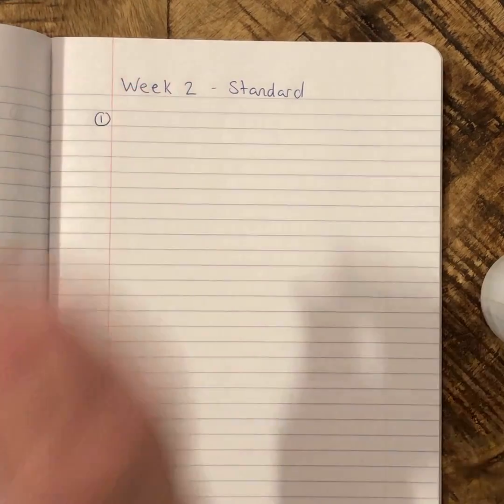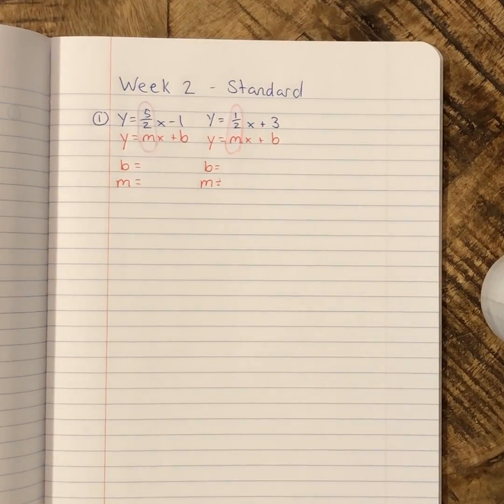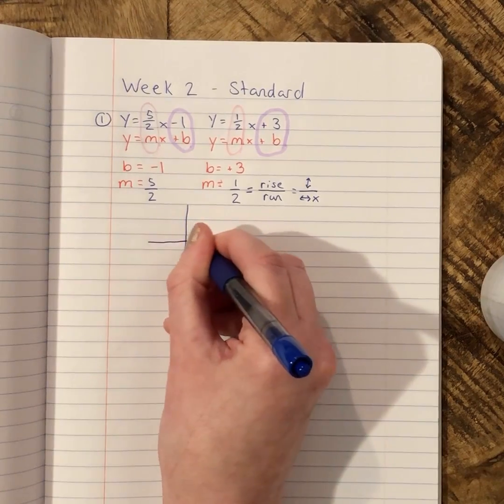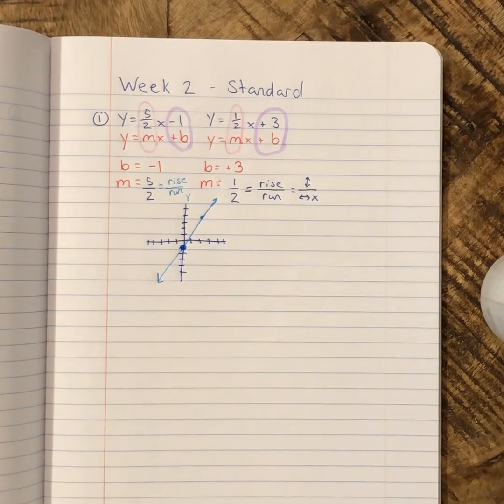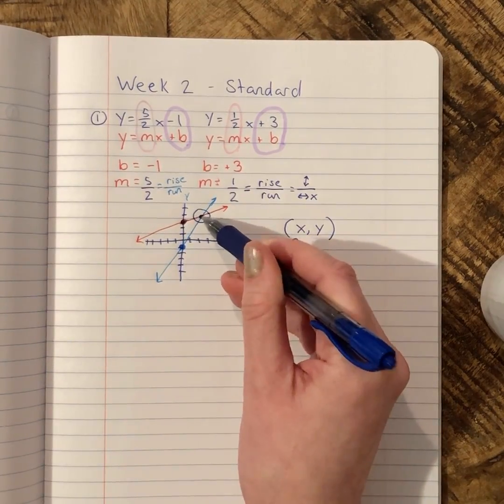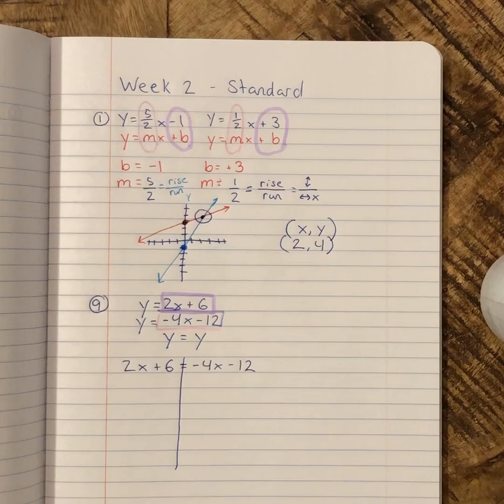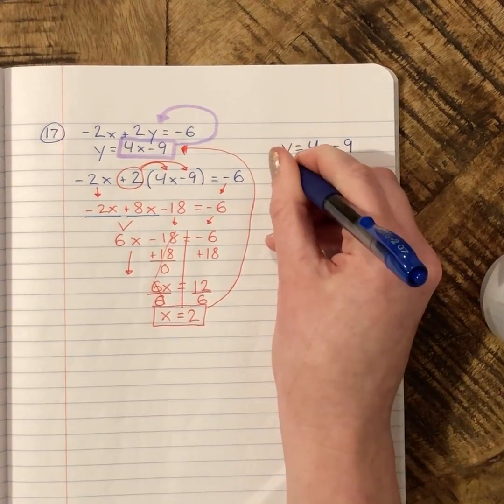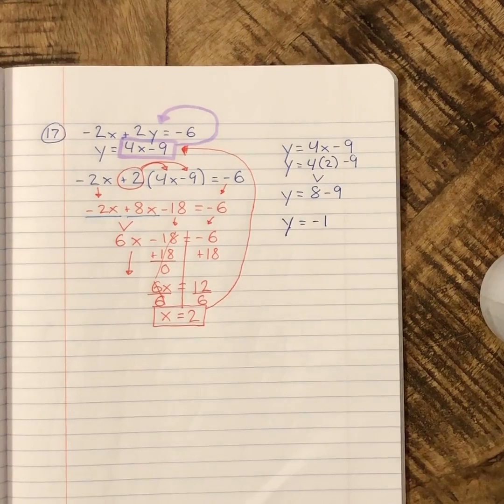Week 2 Lesson